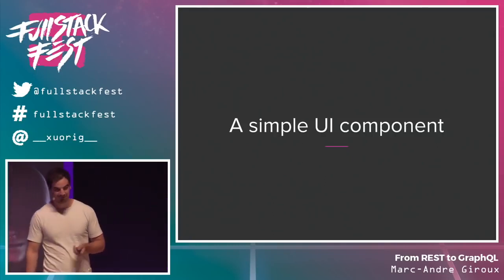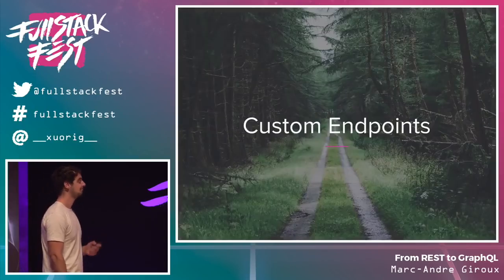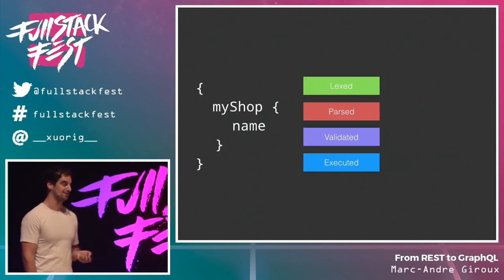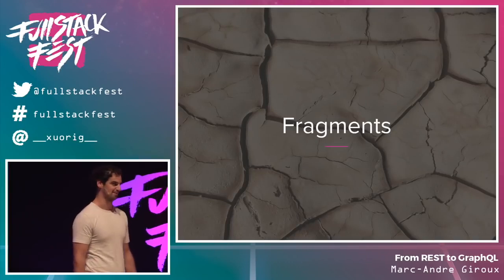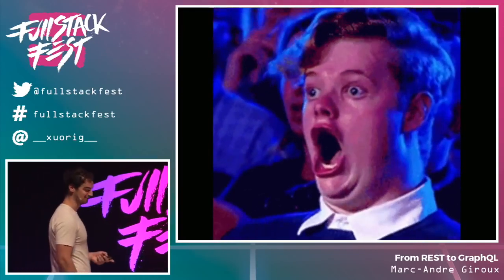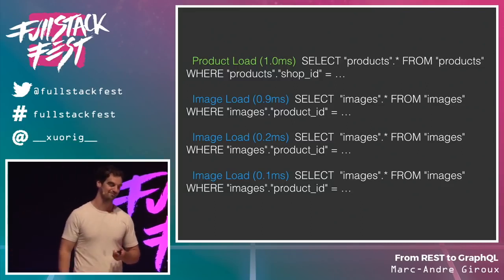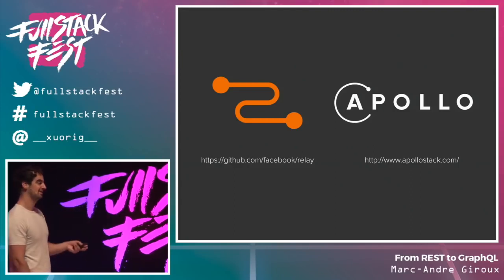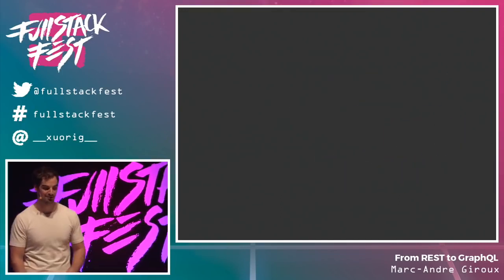From REST To GraphQL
As our applications grow larger, our REST architecture often becomes unmanageable. Custom endpoints and over/under fetching all become part of your life as a developer. Leave that behind and welcome GraphQL, a declarative and hierarchal way to fetch data, with just one endpoint to rule them all.

EVENT: Full Stack Fest 2016